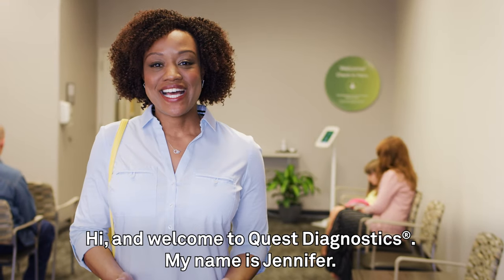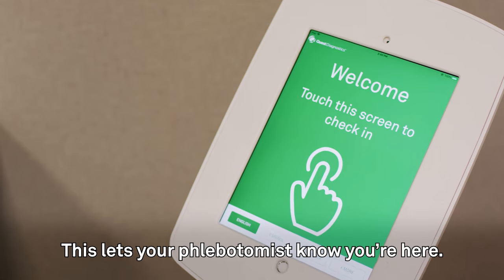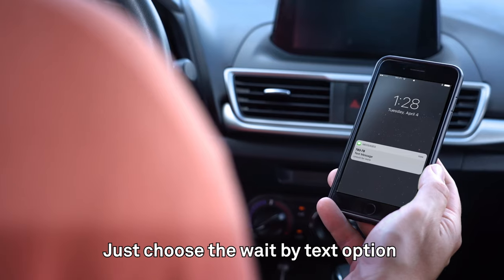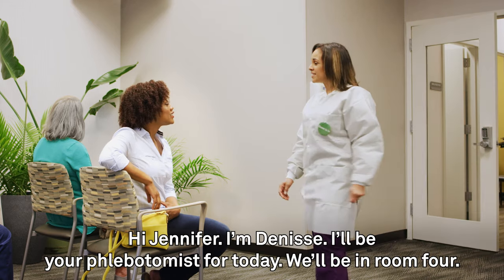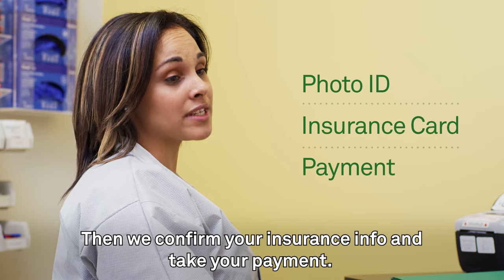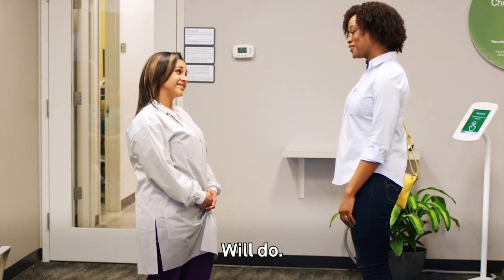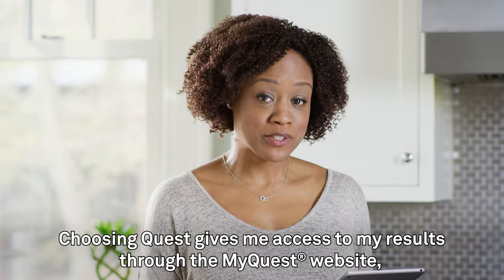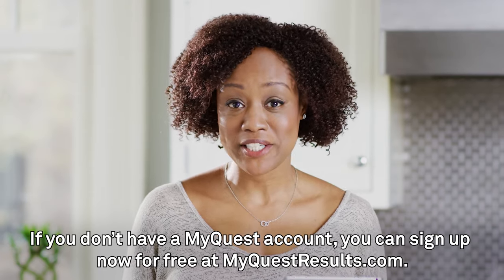Welcome to Quest Diagnostics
Join Jennifer as she takes you along for her appointment with Quest and see how easy lab testing can be. Get your results through MyQuest®. You can sign up for free at MyQuestResults.com.